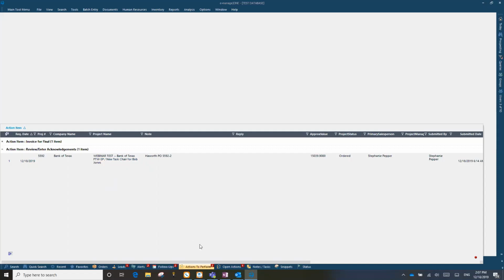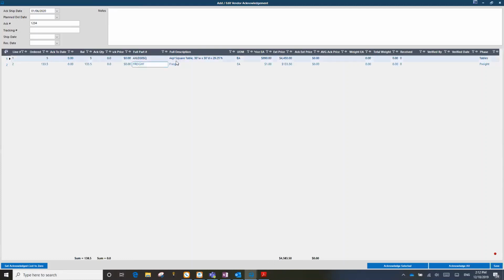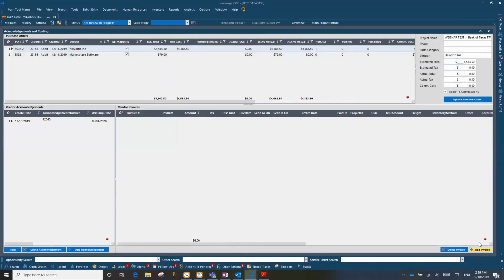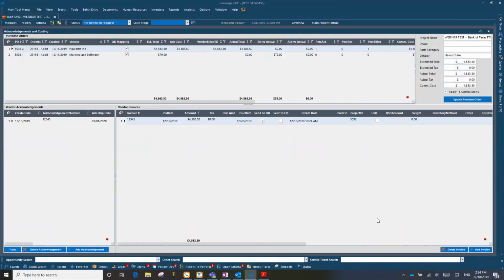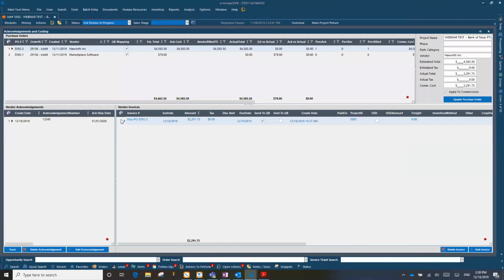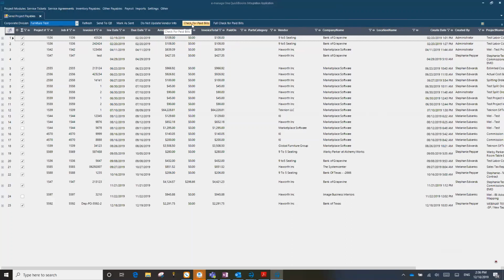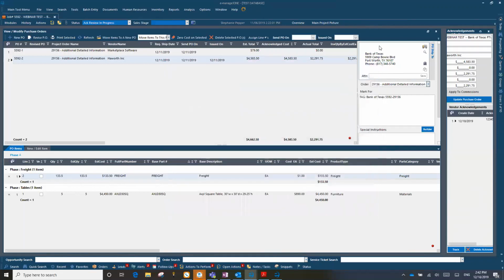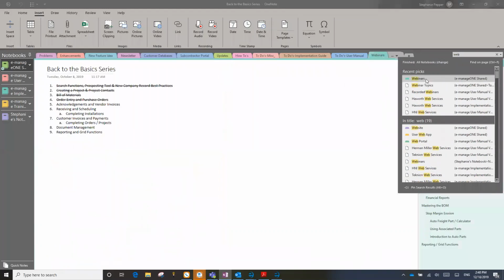Back to the Basics Series: Part 5 - Vendor Ack & Invoices Overview, Tips & Tricks and Best Practices